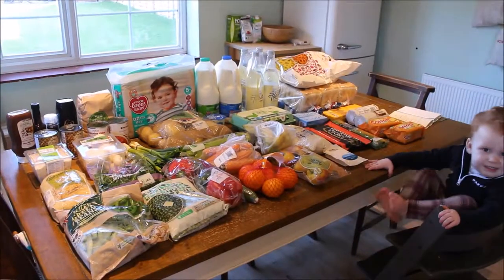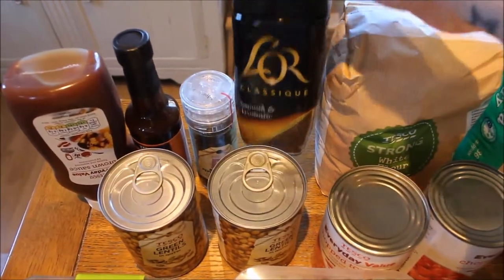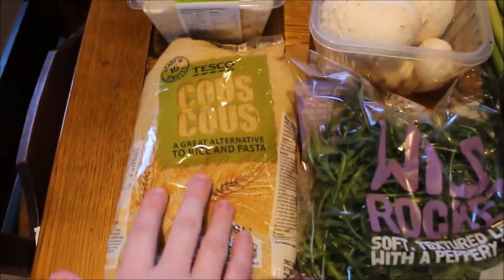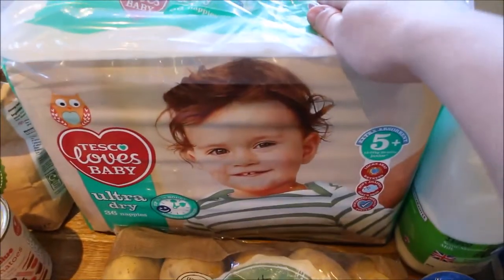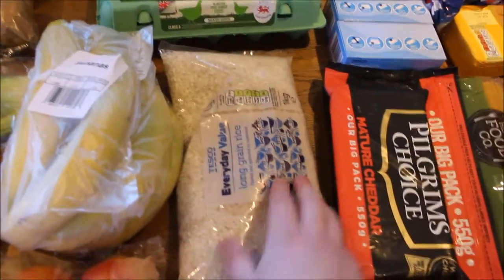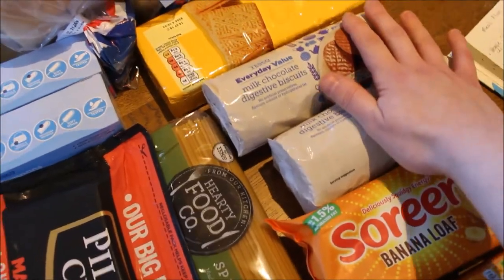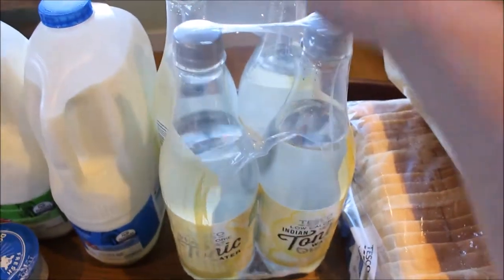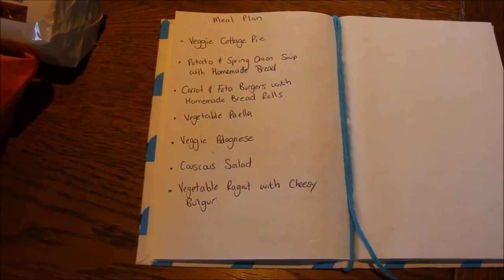Weekly Grocery Haul 22nd Jan 2018 | Food Shop And Meal Plan | Nichole Goodland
Again this week I managed to film a Grocery Haul from Tesco which came in at £44.04.
Check out the Meal Plan over on my blog that links up a few of the recipes that I will be doing.

Hello, I'm Nichole, wife of Doug and mummy to Mabel and Martha. I gave up my job working in the hustle and bustle of London, which would see me commuting for 4 1/2 hours a day, to be a stay at home mum in our little house in the country.

That is when in 2014 my blog began. At Rolling with Marbles we are a one income family, but still, the memories that we create living as frugal as we can, are priceless.

I thought I would branch out into this world of youtube as a way to create, make and remember lots of memories on my path through parenting, so please join me on this journey and don't forget to hit the subscribe button.